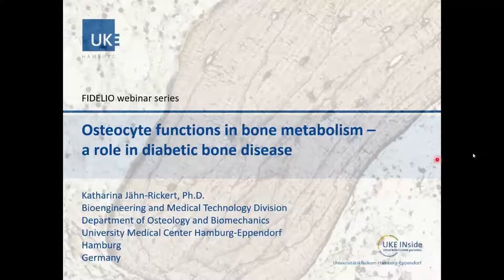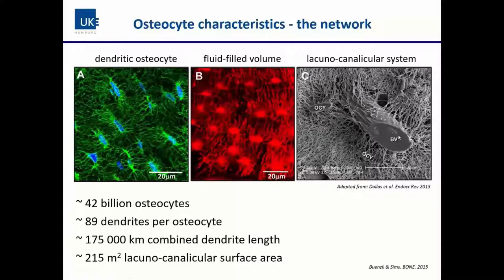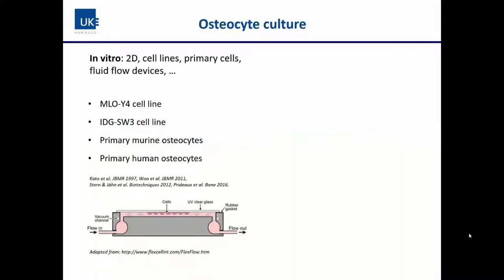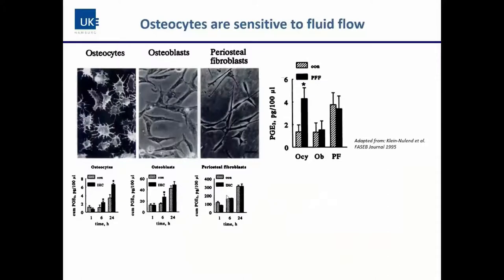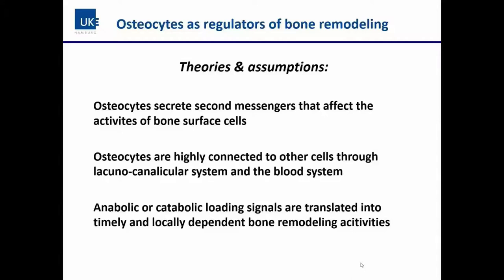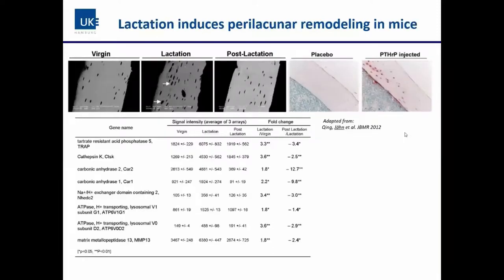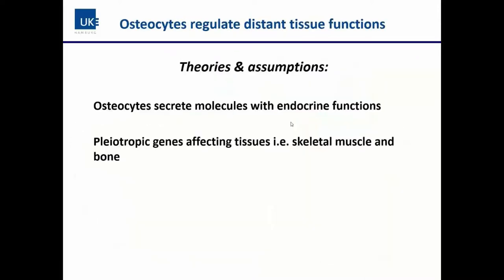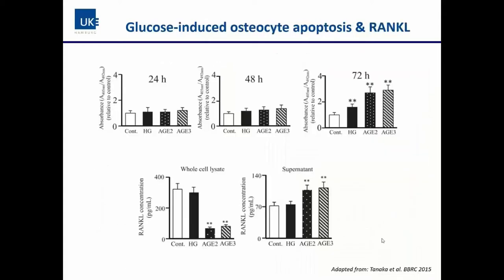FIDELIO webinar - osteocyte function in diabetic bone disease - Katharina-Jähn Rickert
FIDELIO webinar given by Dr. Katharina-Jähn Rickert, from Universitätsklinikum Hamburg-Eppendorf (UKE), Germany, on April 29th 2021.

The prevalence of type 2 diabetes mellitus (T2DM) is increasing worldwide, especially as a result of our aging society, high caloric intake and sedentary lifestyle. Besides the well-known complications of T2DM on the cardiovascular system, the eyes, kidneys and nerves, bone strength is also impaired in diabetic patients. Patients with T2DM have a 40–70% increased risk for fractures, despite having a normal to increased bone mineral density, suggesting that other factors besides bone quantity must account for increased bone fragility.
This webinar covers how the osteocytes play a significant role in bone metabolism and how this particular cell affects the diabetic bone disease.